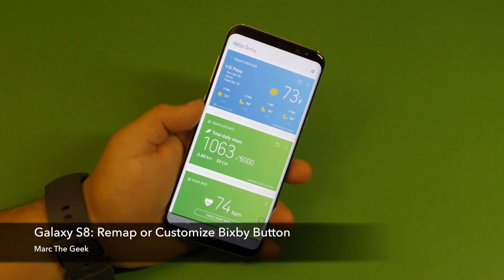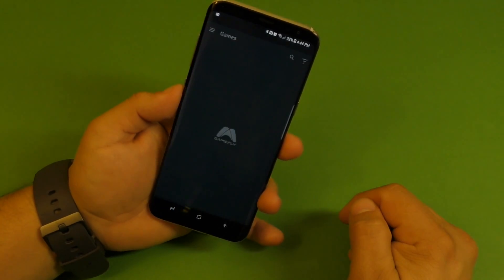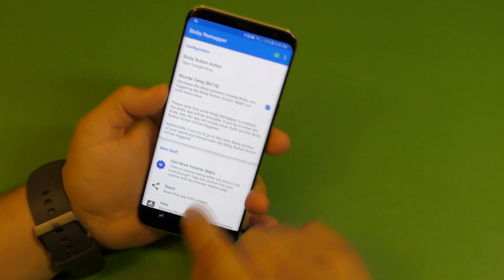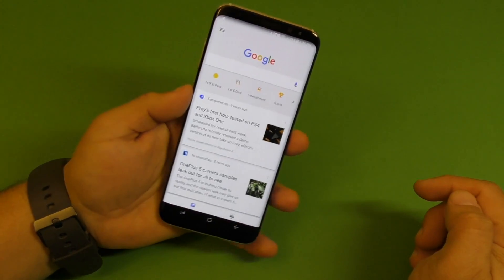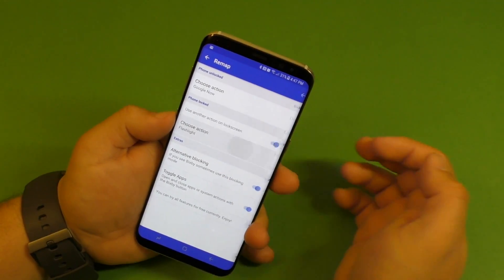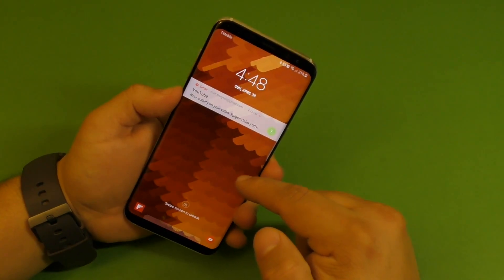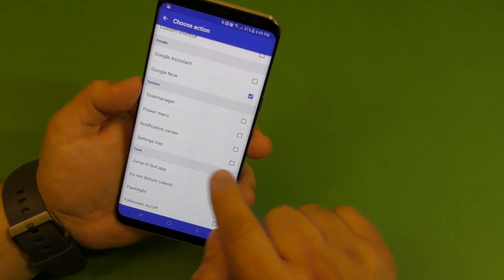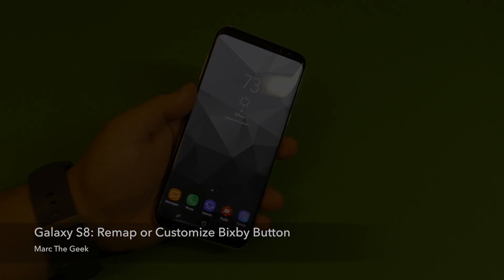Samsung Galaxy S8: Remap or Customize Bixby Button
Here's a tip on how to customize or remap the Samsung Galaxy S8 or S8 Plus Bixby Button. This can be done without root just by download the apps below. Hope you guys like the video.